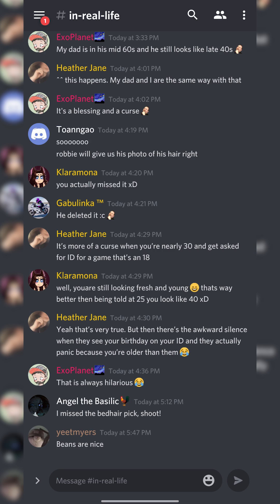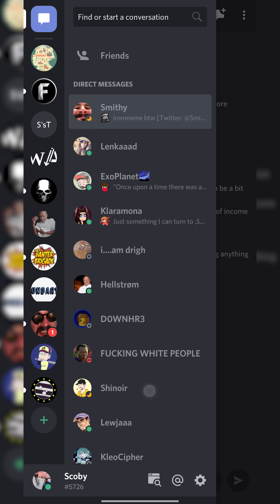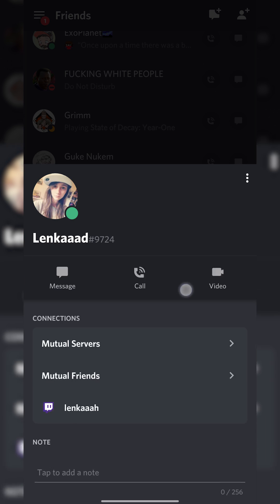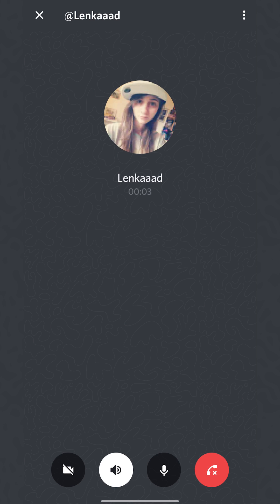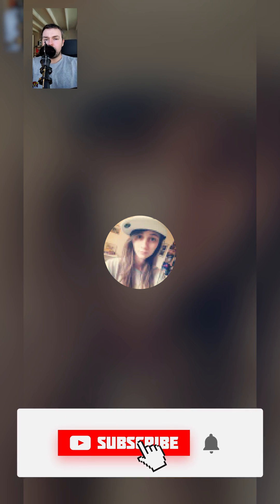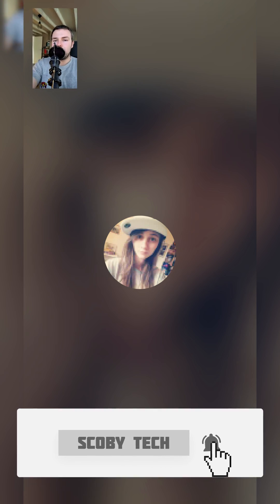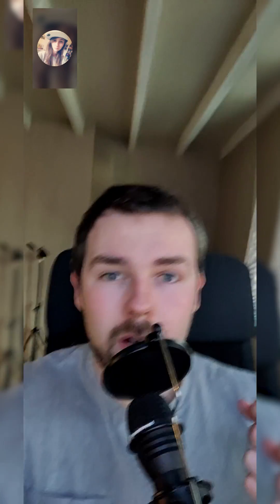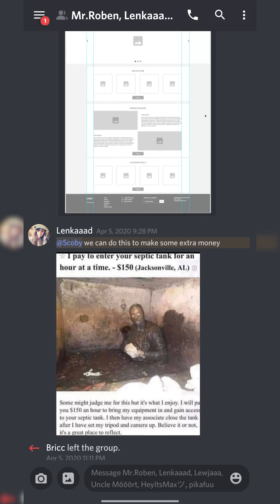How to Video Call on Discord Mobile! Group Video Call on Discord Mobile!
Hey, guys, my name is Scoby Tech and in today's video, I am going to be showing you how to video call on discord mobile!D

Computer Specs:
CPU: Ryzen 3700x
GPU: AMD 5700xt Gigabyte Reference
Ram : 32gb 3200mhz
SSD: 1tb nvme M.2
HDD: 2tb Seagate Barracuda
PSU: Corsair 1000w PSU

Peripherals
- Acer ED347CKR:

Peripherals
- 2 1080p standard monitors